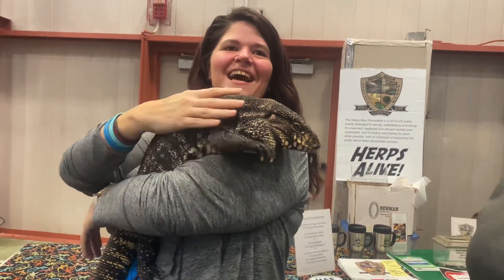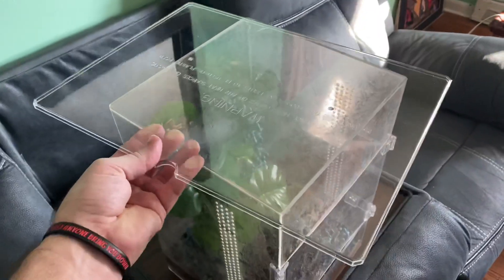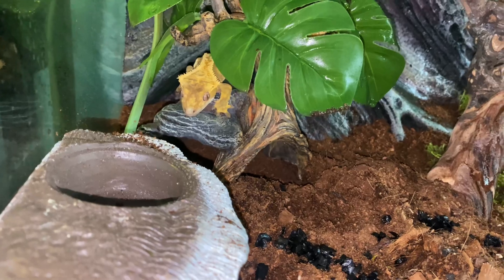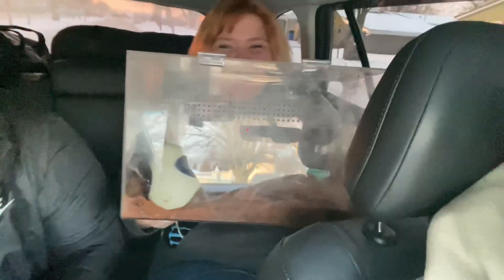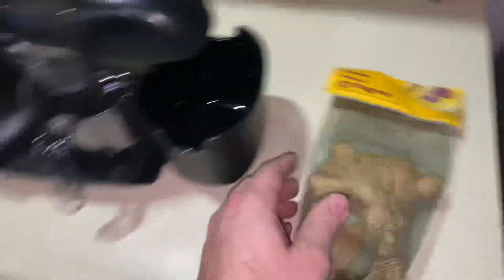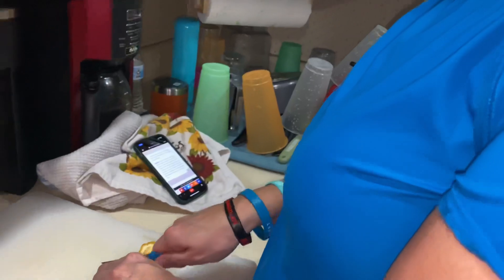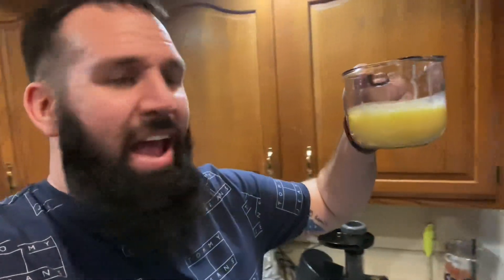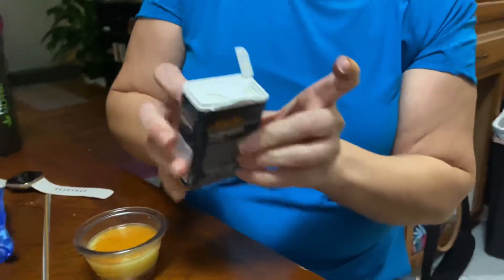Can’t Believe I Seen This Here! - Reptile Expo!